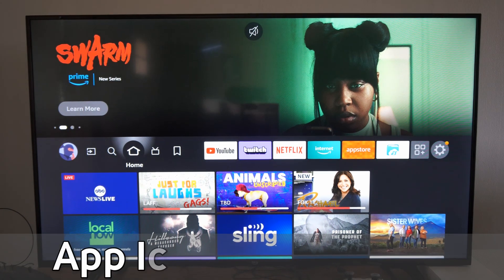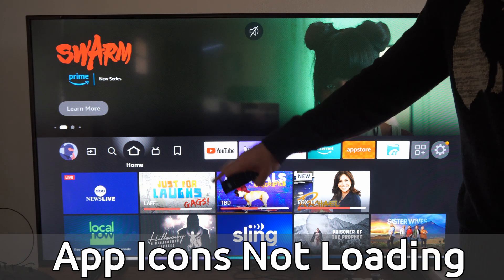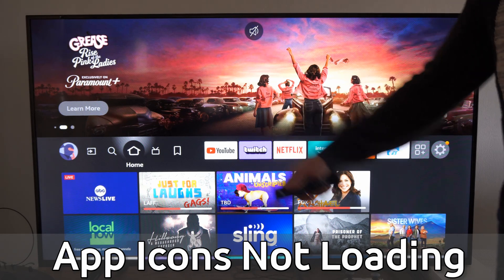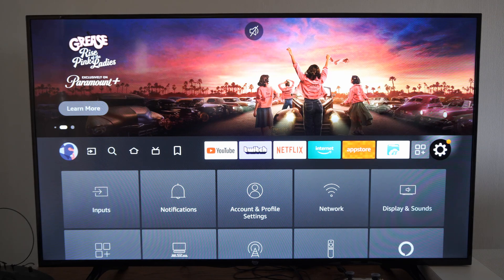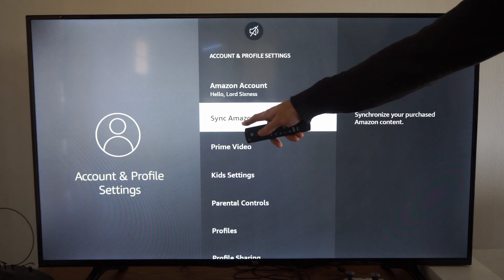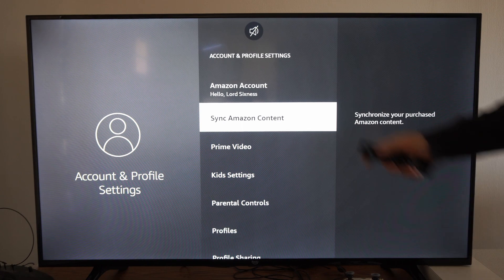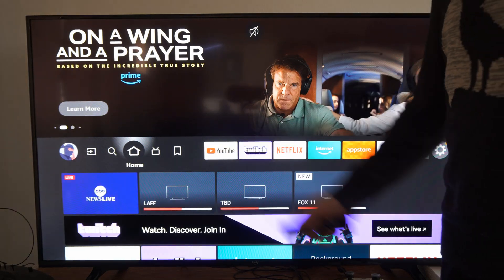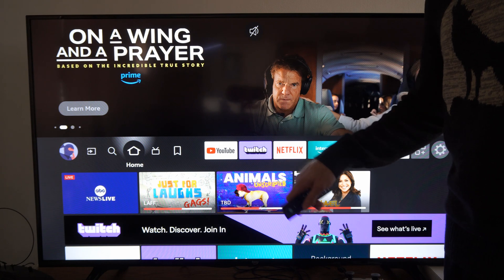How to Fix APP Pictures or ICONS not Loading on Amazon FIRE TV (Easy Method)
Do you want to know how to fix APP pictures or ICONS not Loading on the AMAZON FIRE TV! To do this go to settings, then go to account and then go account synchronized! The go back to the home screen!